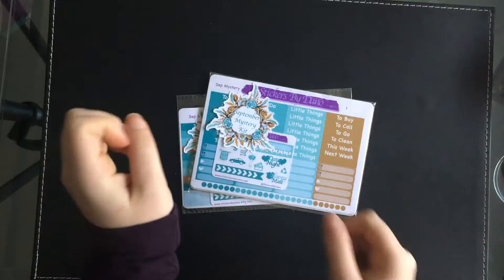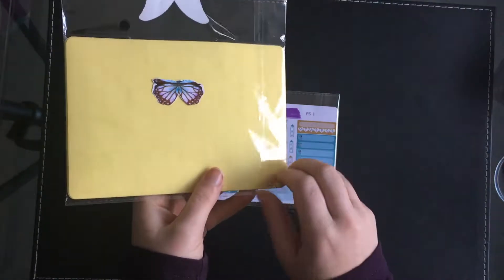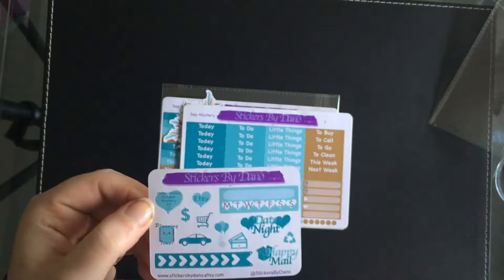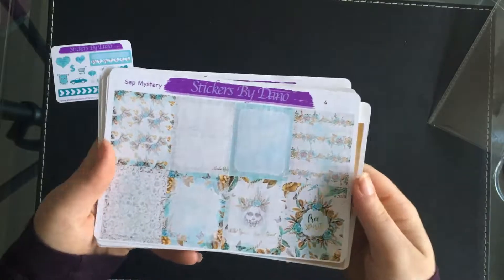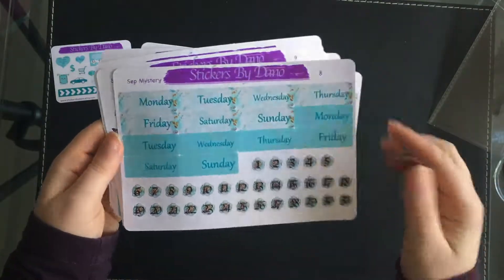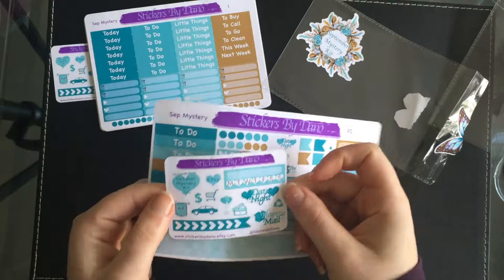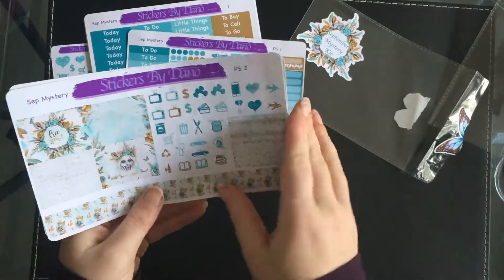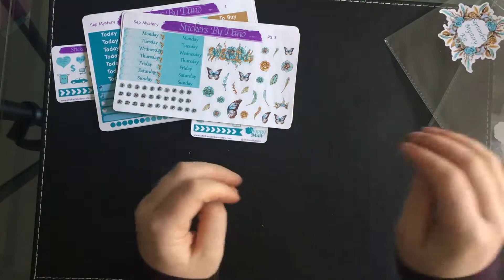Sep Mystery Kit Reveal